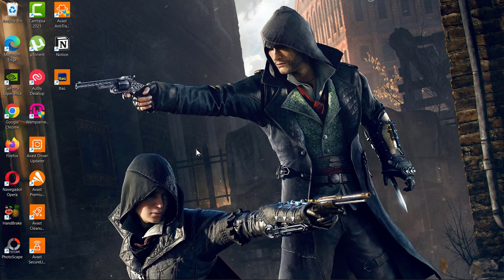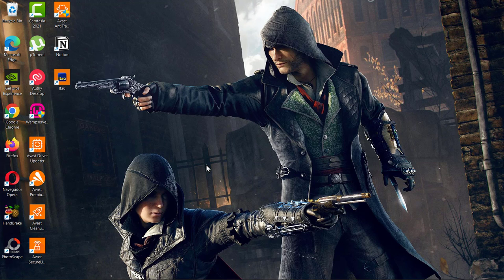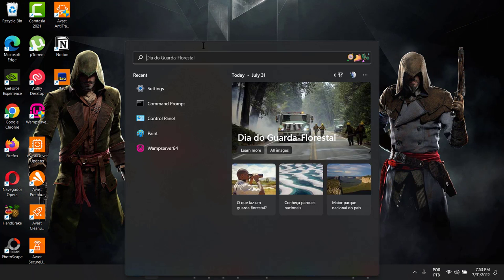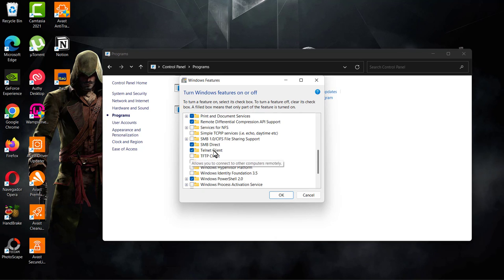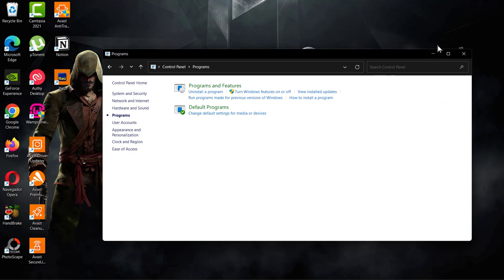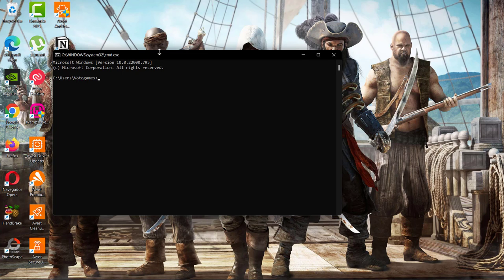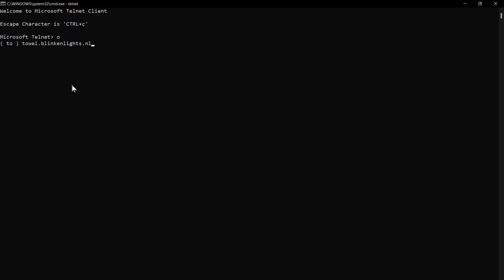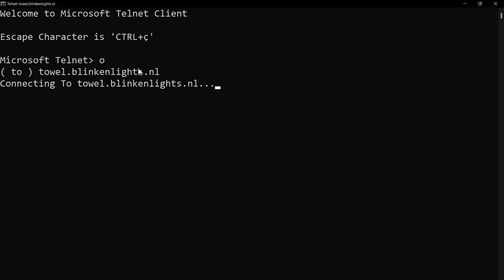SECRET STAR WARS EASTER EGG Present On Every Windows Computer - Hidden Movie + How To Watch 🎬🐰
In today's video tutorial we'll see a secret windows computer Star Wars movie that is present in every single PC and learn how to access and watch it.

In addition to the many music tracks hidden in Microsoft Windows, there is also a nice animation of Star Wars Easter eggs that can be easily activated by following the instructions above. Let's say you're surprised it's not just a simple animation. Star Wars CMD Movie.

Many software developers are known to be geeks at heart, too, with a penchant for sci-fi and fantasy and all things nerd. If you do some digging in Windows 10, you might come across this rather fascinating telnet version of Star Wars tucked away in Command Prompt. Go to Control Panel - Programs - Turn Windows features on or off.

Next, scroll down to the "Telnet Client" entry, check the box next to it, and click OK. Press Win + R again, this time enter: telnet towel.blinkenlights.nl.

Sit back now, relax and enjoy the telnet game of Star Wars IV.